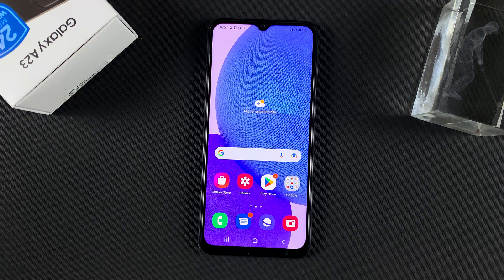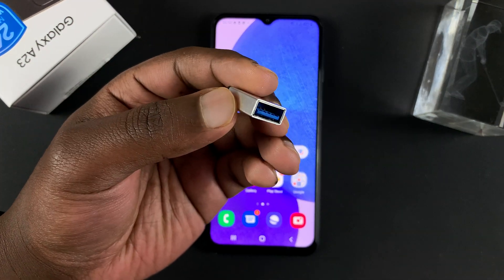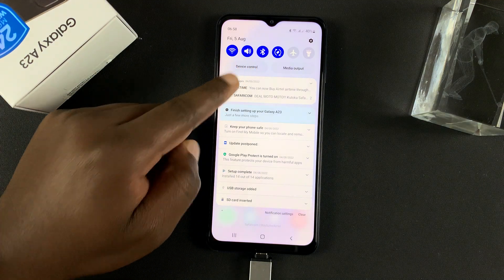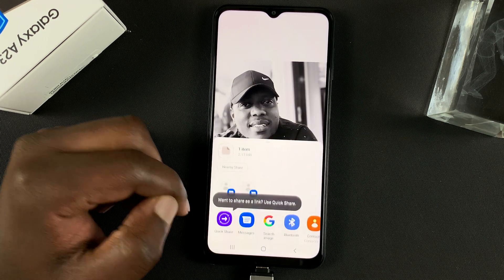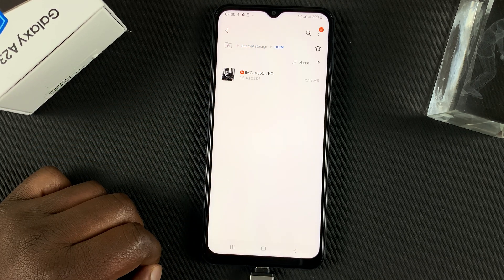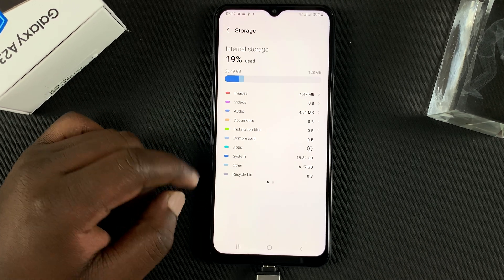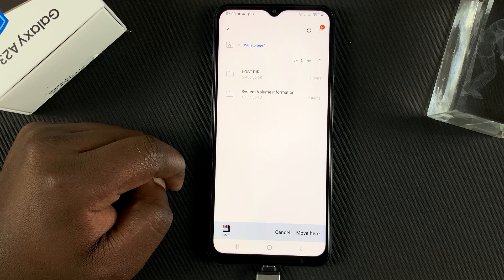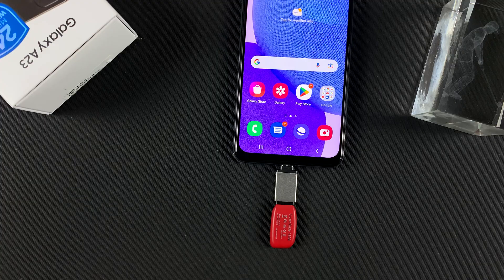How To Connect USB Flash Drive To Samsung Galaxy A23 | OTG Support Test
Does the Samsung Galaxy A23 have OTG support? Watch as we test it out with a flash disk.
Also learn,  how to connect USB flash drive to your Galaxy A23 with a USB to type C adapter.

How To Connect USB Flash Drive To Galaxy A23:
Connect USB to Type C connector to the phone
Connect Flash Drive To Connector
Go to the Storage and Find Your Files in 'USB Storage'.

Cell Phone Tripod Adapter